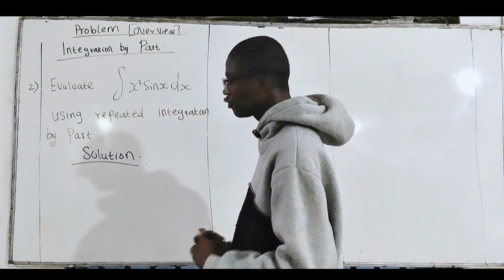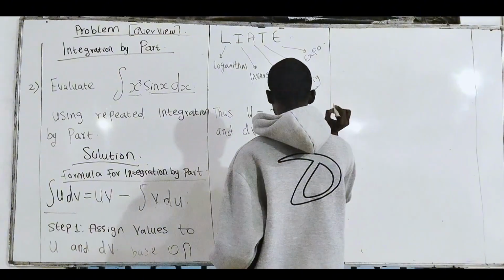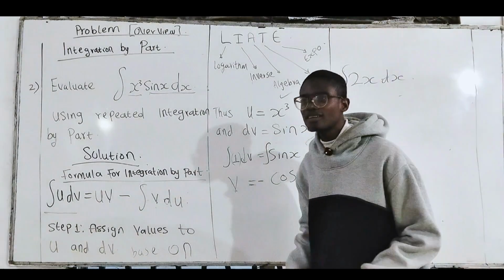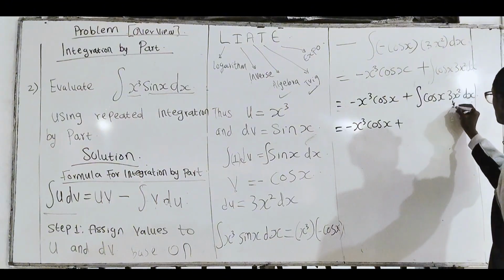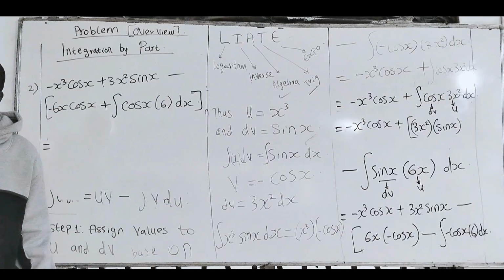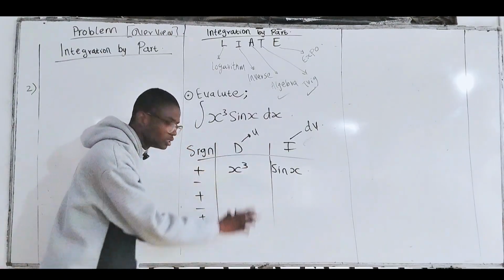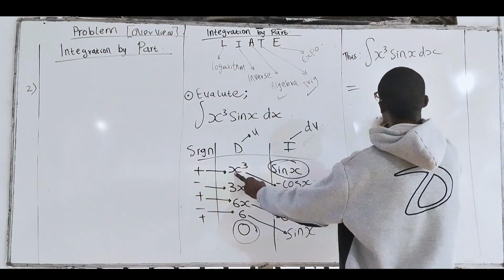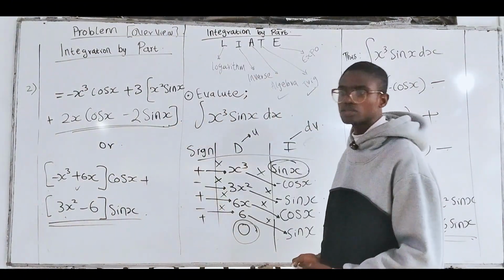How to Perform Integration by Parts | Step-by-Step Tutorial | Worked Examples | Calculus Methods